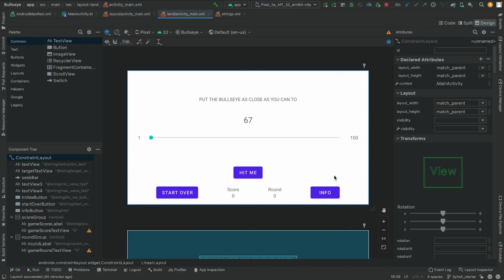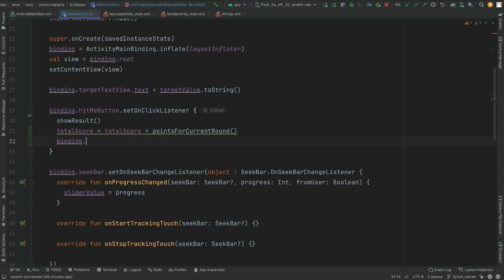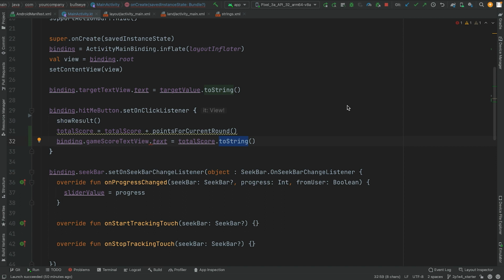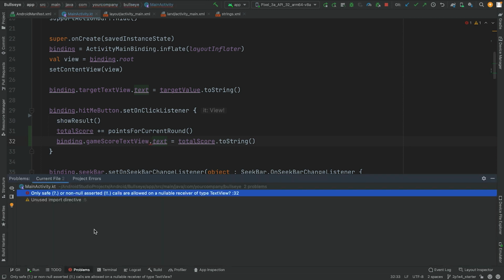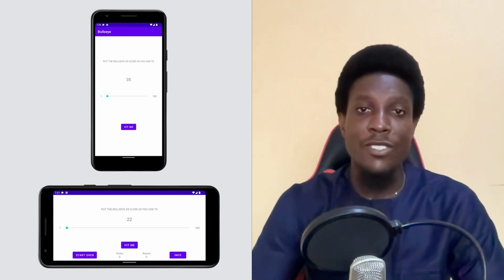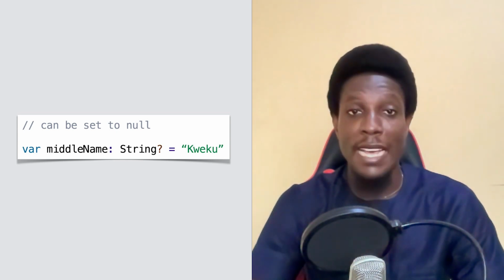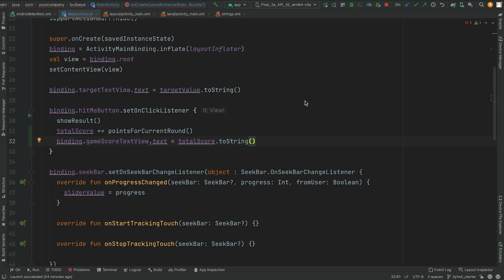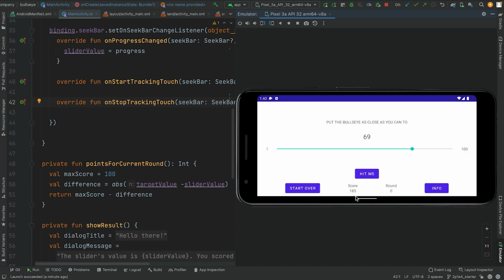Polishing Your First Kotlin Android App, Episode 04: Display the Score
Get started with the course by learning how to display and increment the total score in the UI. Also learn how to generate a new target value.